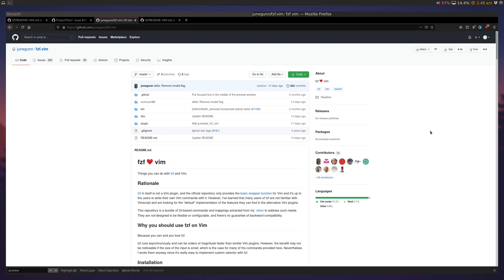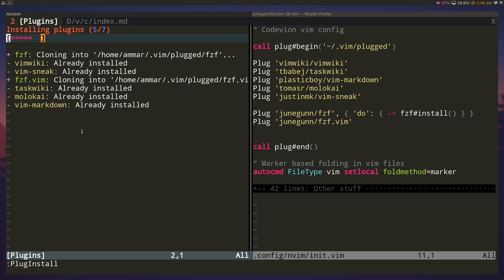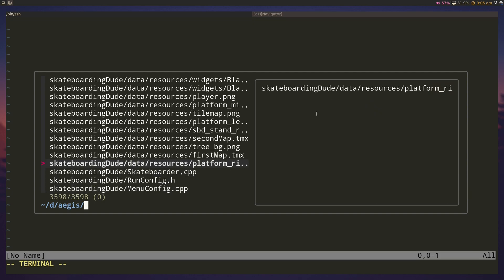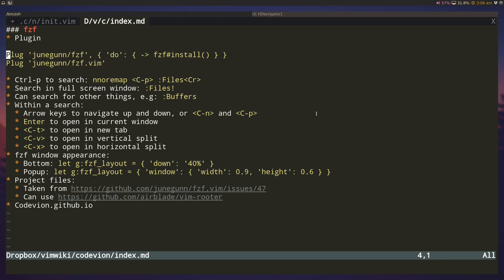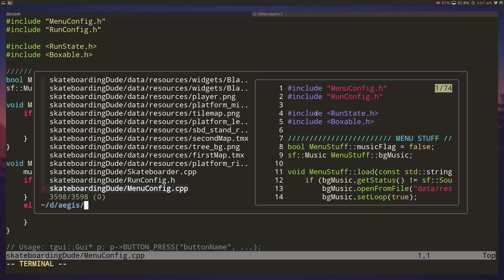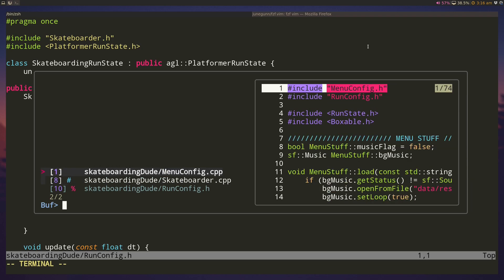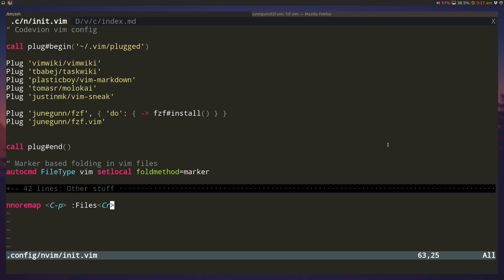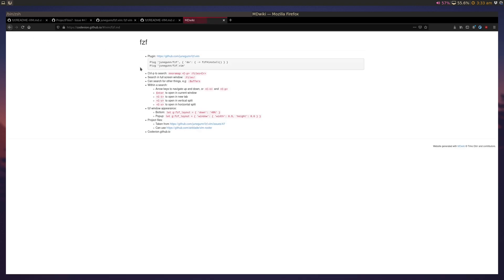Vim Plugin Highlight: fzf.vim! Fuzzy File Finding Fun!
This time, we dive into the wonderful world of fuzzy file finding with fzf (in vim)

for my notes from this video.

And as always, let me know if you have any feedback! Should I make these more/less technical. Dive into more of the configuration options or are these brief overviews good for plugins. I'm excited to showcase a full blown IDE setup soon so these plugin videos are leading up to that!